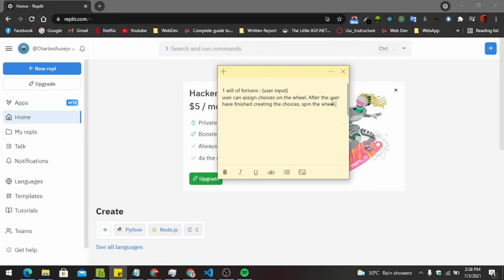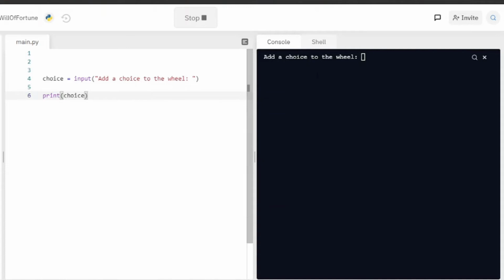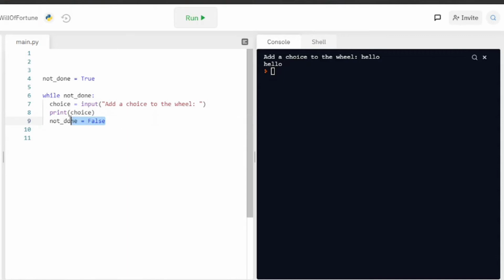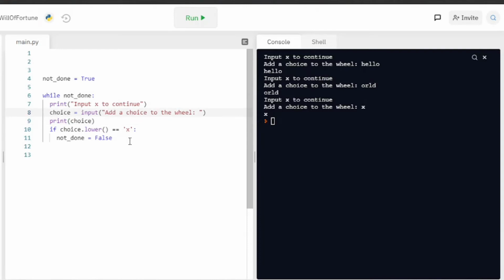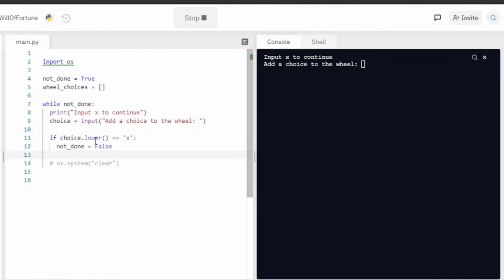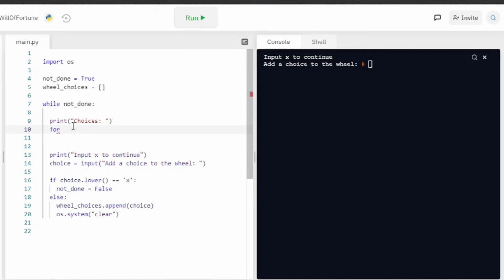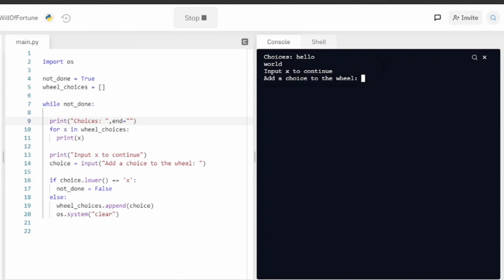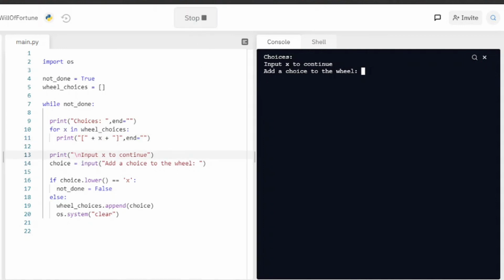Willie of Fortune - Code Python with Me | Part 1 | Programming Philippines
Decided to split it into 2 parts since I don't have time to edit the rest of it :(